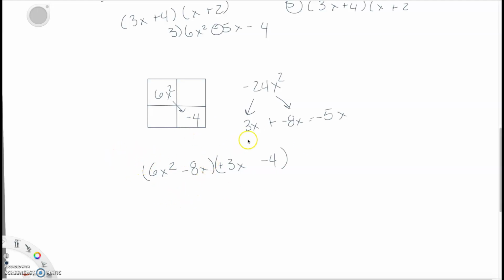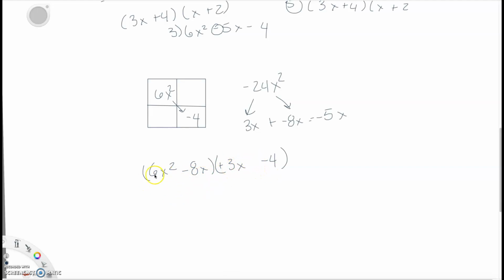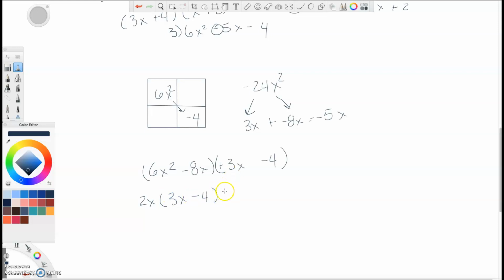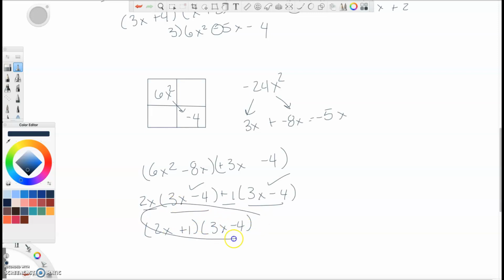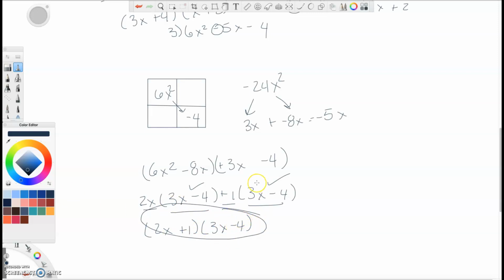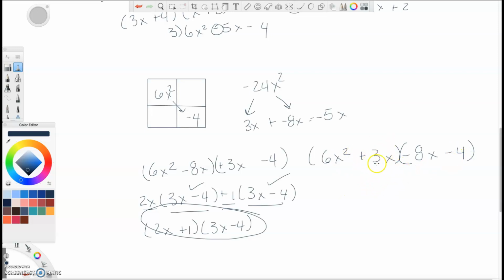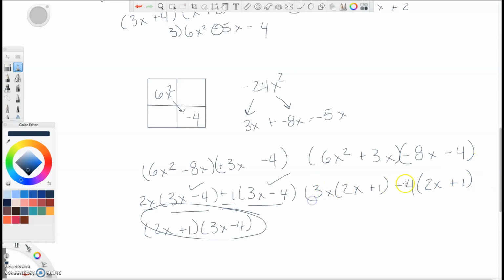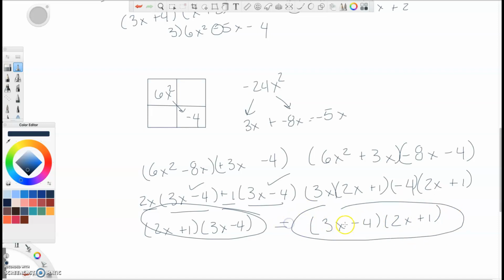Factoring when a does not = 0 (Part 2)